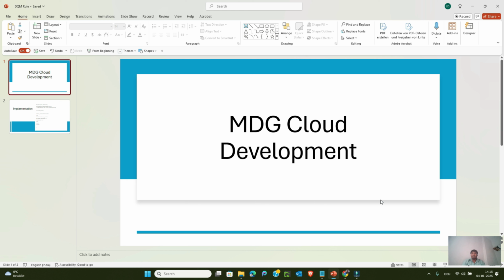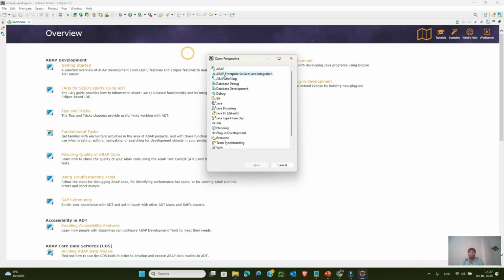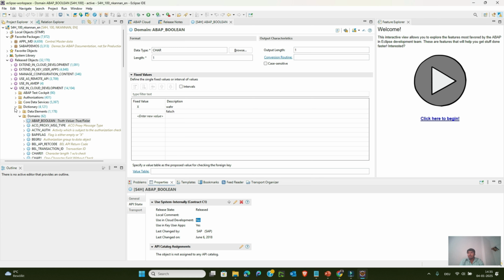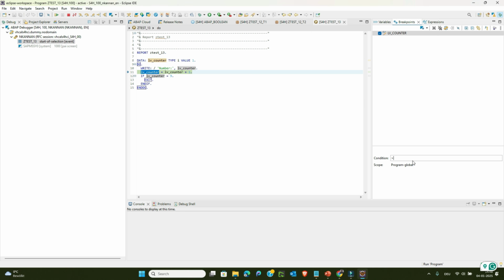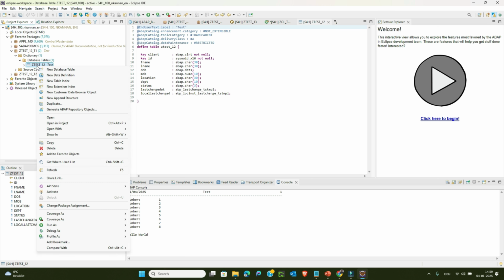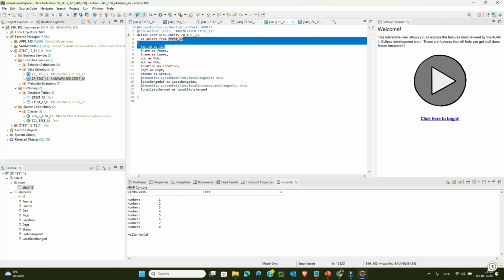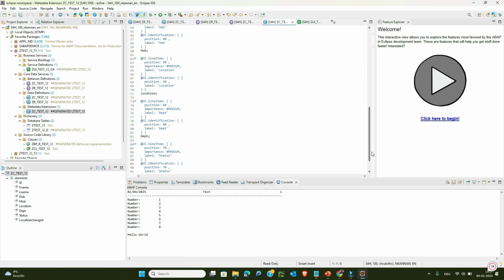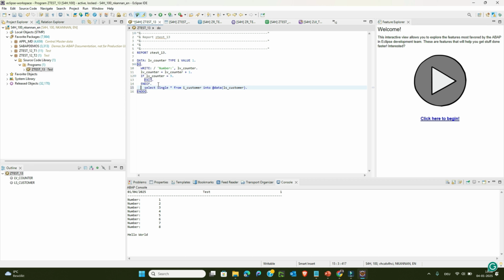SAP Master Data Governance (MDG) | MDG S/4HANA 2023 | MDG Cloud Development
Kickstart Your SAP MDG Cloud Journey with Eclipse! 🌟

🚀 Ready to dive into SAP Cloud development? Here's your beginner's guide to setting up Eclipse and exploring the powerful world of RAP (RESTful ABAP Programming).This video is your first step into MDG Cloud Developments and bridges the gap between the traditional SAP GUI and the innovative cloud-first approach.

🎯 What you'll learn in this hands-on walkthrough:
1️⃣ Installing and Setting Up Eclipse for SAP development.
2️⃣ Exploring the Eclipse IDE and understanding the Cloud Consistency concept.
3️⃣ Creating your first RAP REST API for modern, scalable solutions.
4️⃣ Performing CRUD Operations (Create, Read, Update, Delete) on a table using RAP.

💡 Don't miss out—build your skills and stay ahead in the evolving SAP ecosystem!

📽️ Watch the video and get started today.